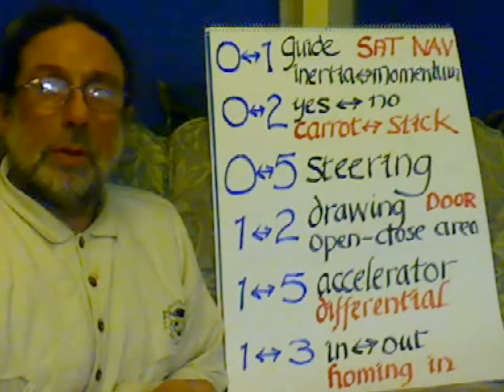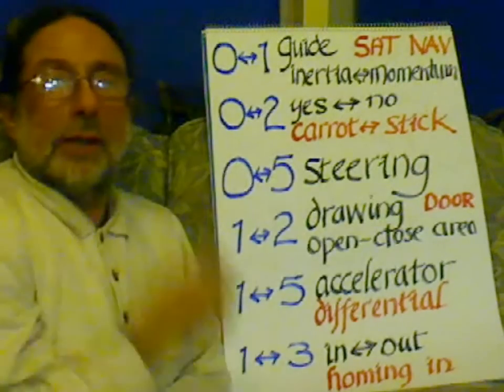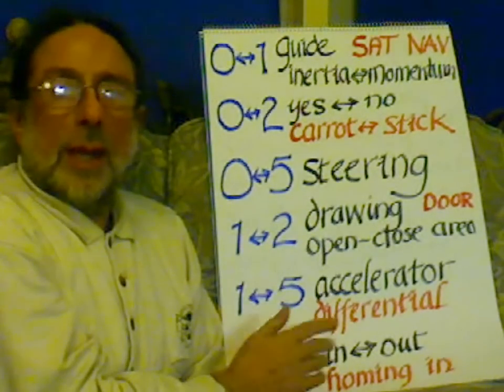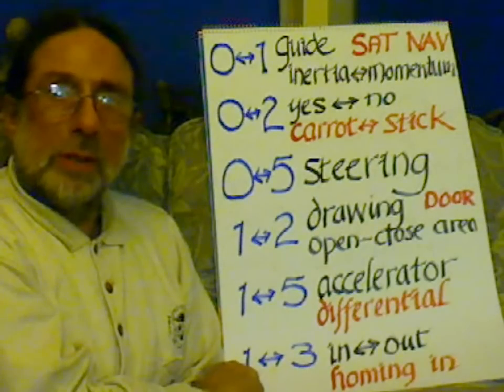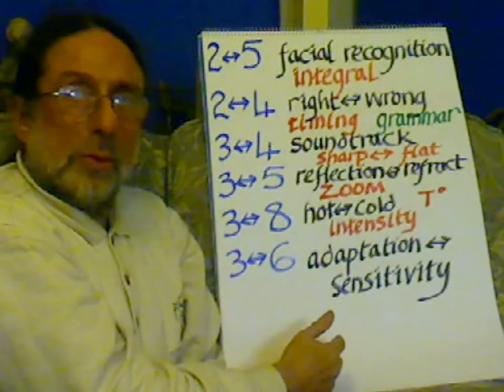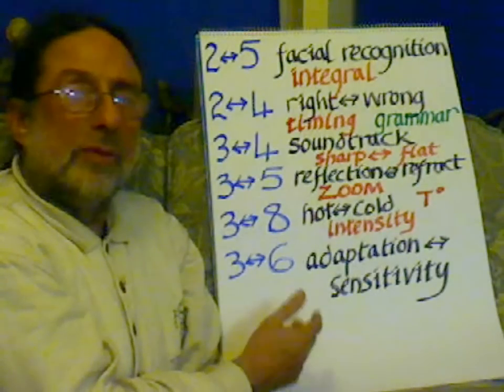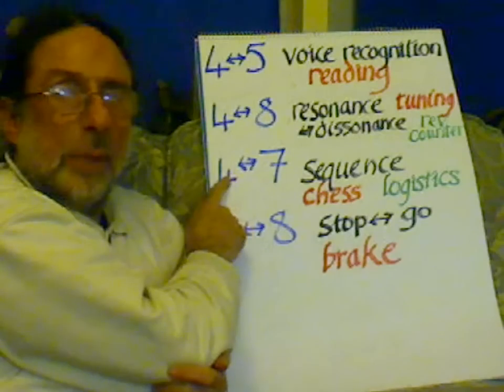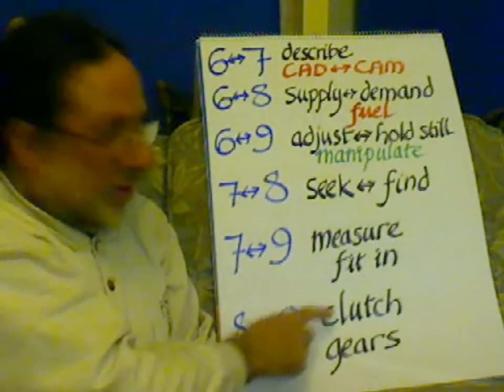Unified Field Theory 4 autonomous system 2/3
co-ordination of devices in a trainable self-drive system